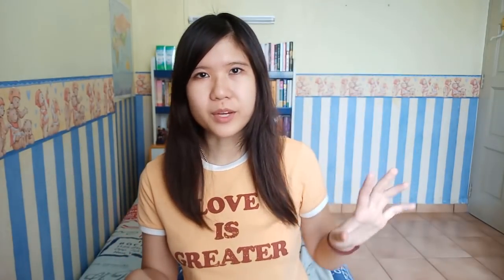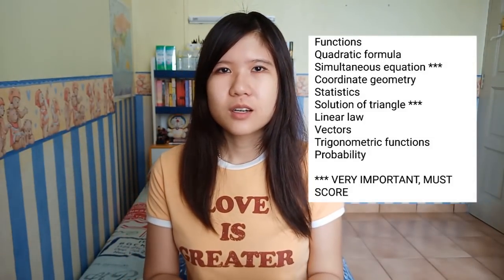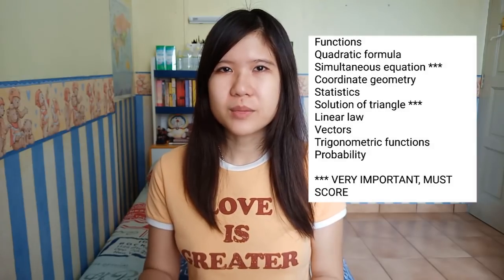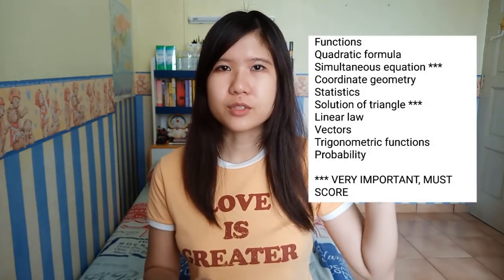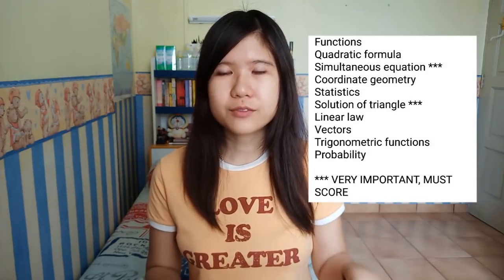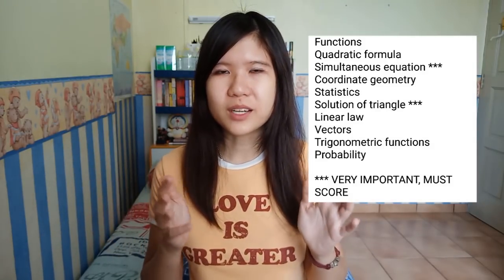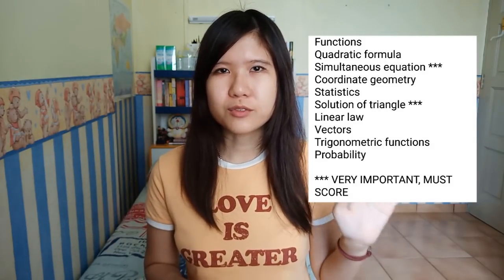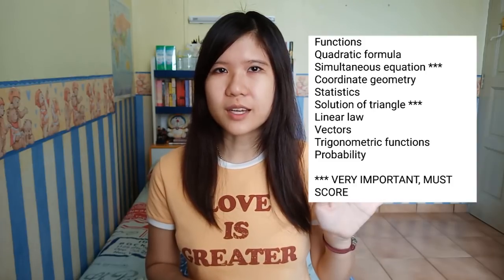LAST MINUTE TIPS TO SCORE A+ FOR ADD MATHS KSSM SPM (+HOW NOT TO FAIL, FORMULA LIST) | victoriactual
Functions
Quadratic formula
Simultaneous equation ***
Coordinate geometry
Statistics
Solution of triangle ***
Linear law
Vectors
Trigonometric functions
Probability

*** VERY IMPORTANT, MUST SCORE

Click on the link below to shop + get some study motivation :)